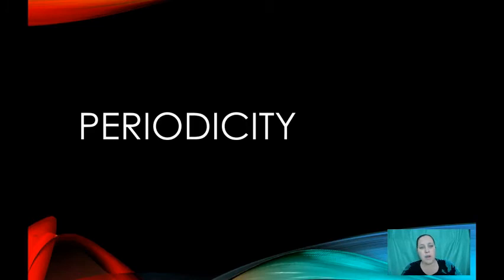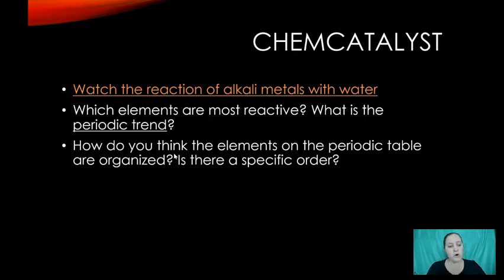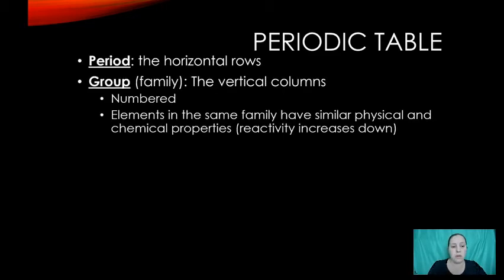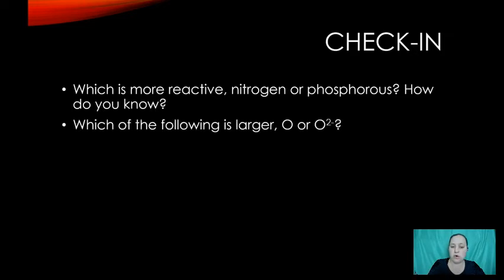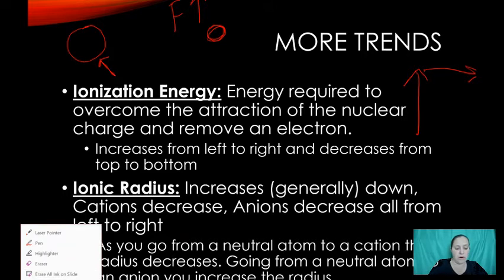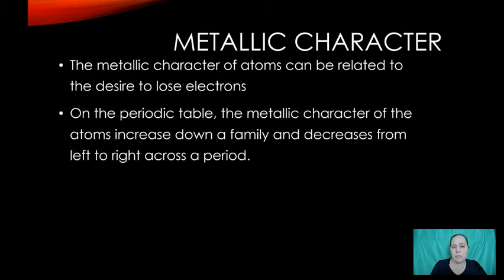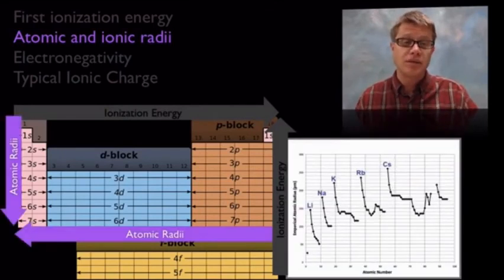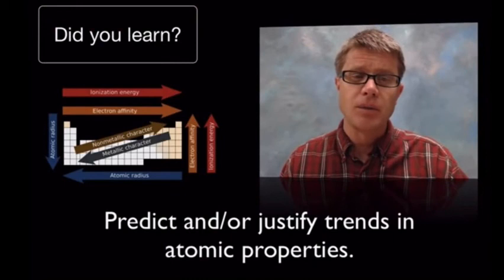The Periodic Table and Periodicity